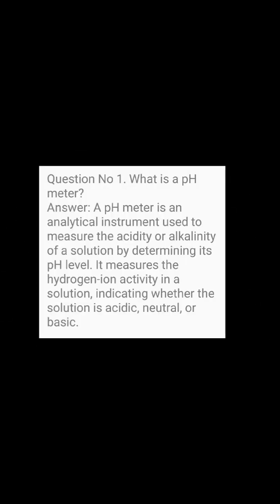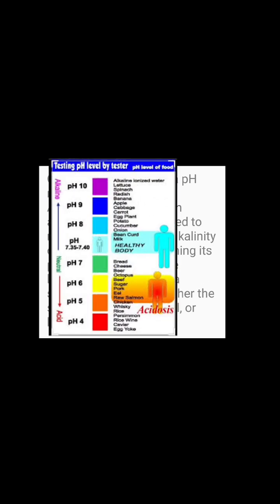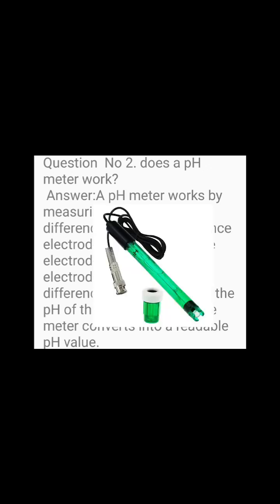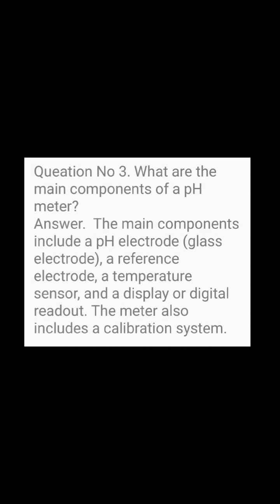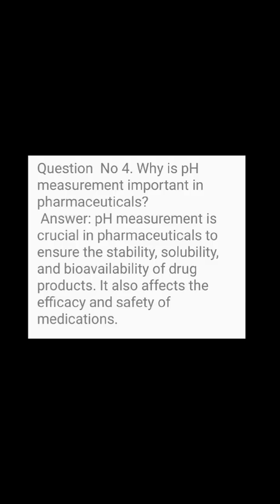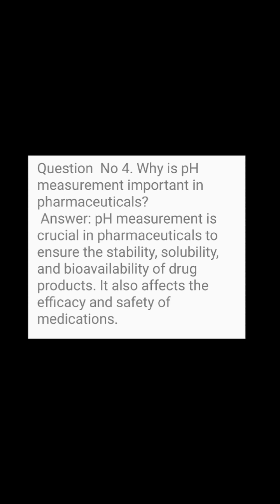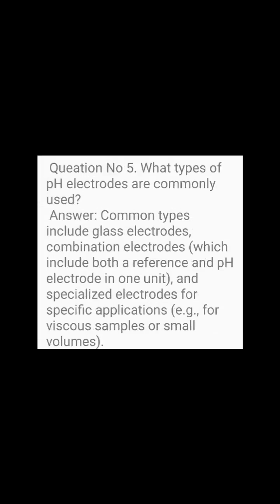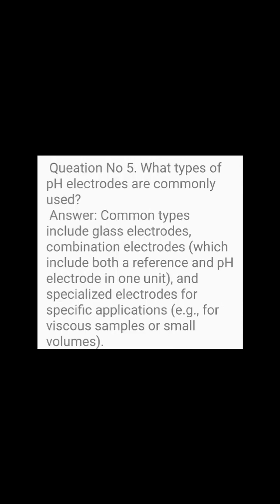"Pharmaceutical pH Meter Interview Questions & Answers | Pharma QC & QA Guide"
Get ready for your pharmaceutical interview with this in-depth guide on pH Meter! This video covers essential interview questions and answers related to pH measurement in the pharma industry, including:

✅ Principle & Working of pH Meter
✅ Calibration & Maintenance Procedures
✅ USP & Regulatory Guidelines
✅ Troubleshooting Common Issues
✅ Applications in Pharma QC & QA

Ideal for freshers and experienced professionals preparing for Quality Control (QC), Quality Assurance (QA), and R&D interviews.